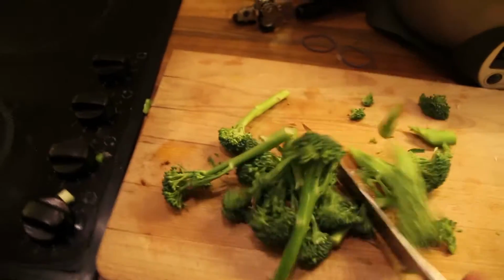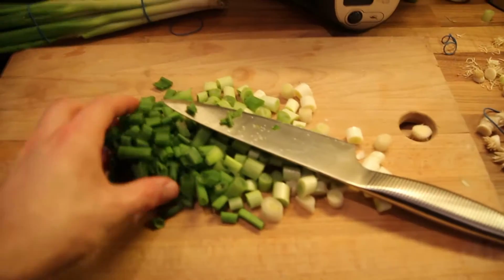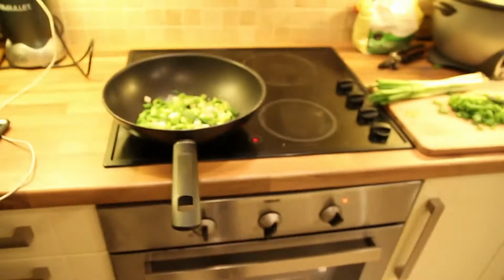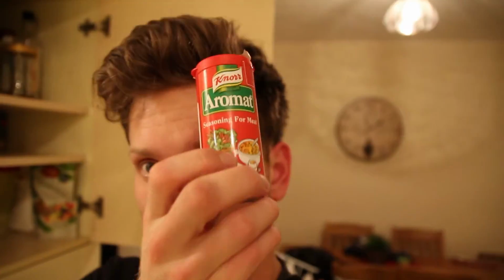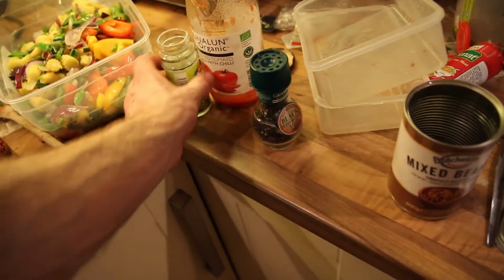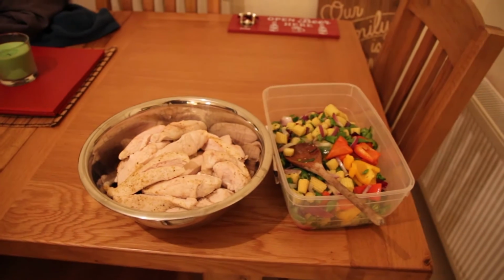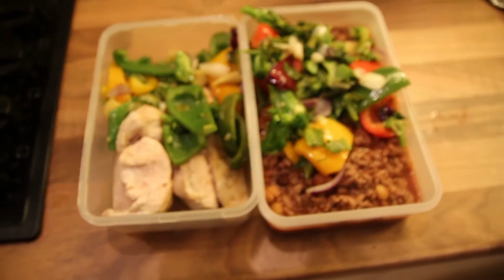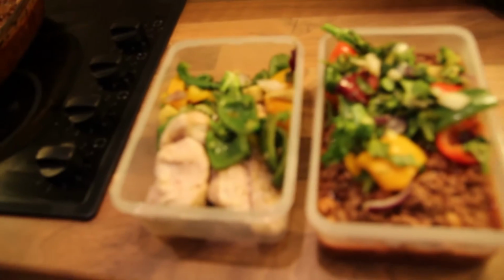MEAL PREP - VLOG 15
I find preparing meals not only saves me time but it helps me eat more and stay away from “bad” foods. I cooked my meals for the week, It took me about 2 hours.

Ingredients
250g baby corn
250g broccoli
250g green beans
3 peppers
3 sets of scallions
3 red onions
1 garlic
2kg of chicken
1.5kg of mince
lots of herbs and spices

I cook the rice separately to have it fresh on the day.

You can change the amount of veg/meat to suit your needs. This is what I’ll typically get through in a week. I also snack on seeds, dried fruit and, my new thing,  popcorn. I’ll usually have porridge, honey, seeds, fruit and some chicken in the morning.

Everything is left to cool before it is lunch boxed and put in the fridge or freezer.

I have also made a full length meal prep video which I will be posting to youtube in the next few days.

I have intolerances to dairy, wheat, nuts, soy, pork, fish and a few other things.

I hope you enjoyed the video. Let me know if you have any ideas for next weeks meal prep. Leave them in the comments section. Go raibh míle maith agat! :)

Slán,
Colm